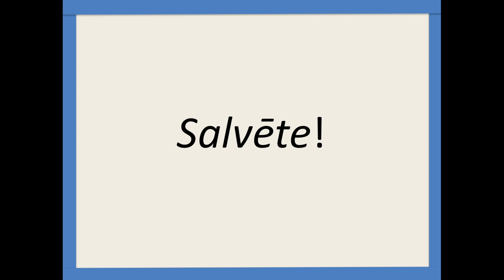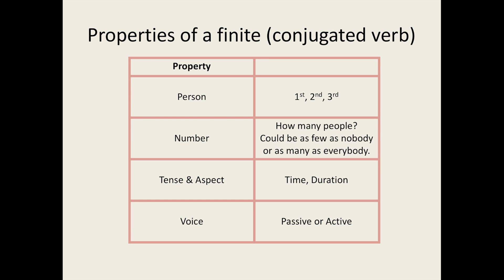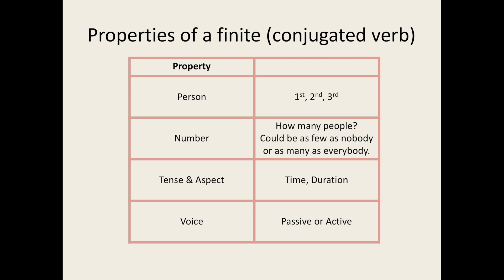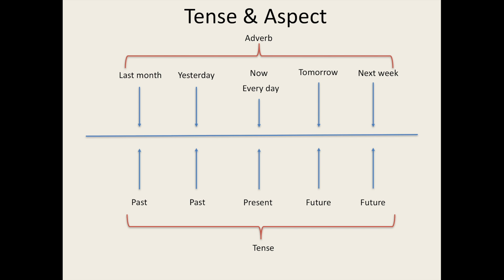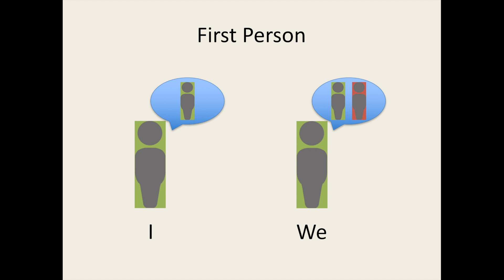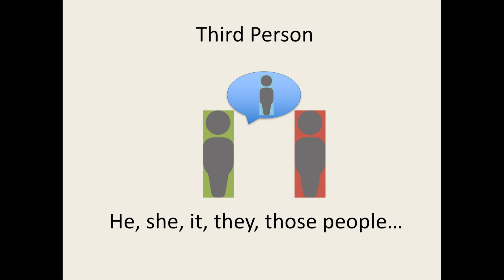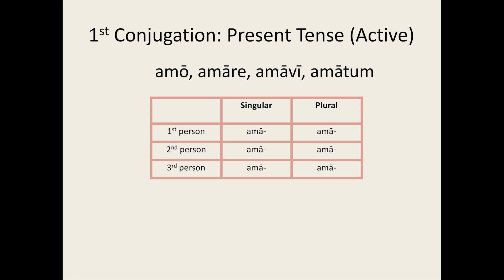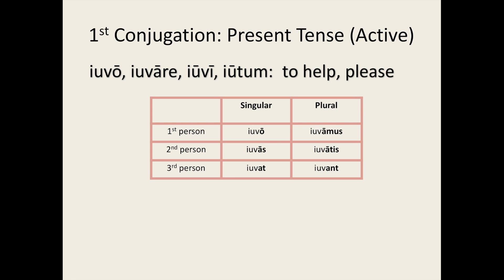Latin for Beginners Lesson 3: First Conjugation Verbs in the Present Tense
Lesson 3 introduces Latin verbs. This class covers first conjugation present tense verbs.

In the first half of the lesson, I talk about verbs in general terms, the second half of the lesson focuses on Latin first conjugation verbs.